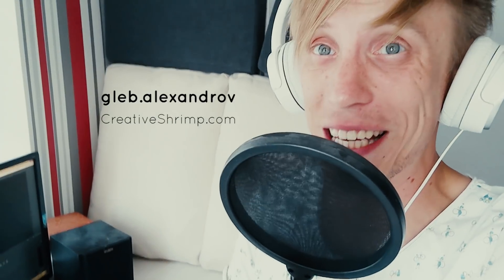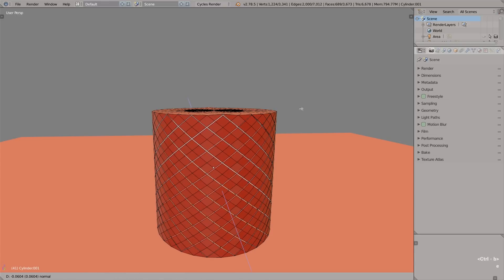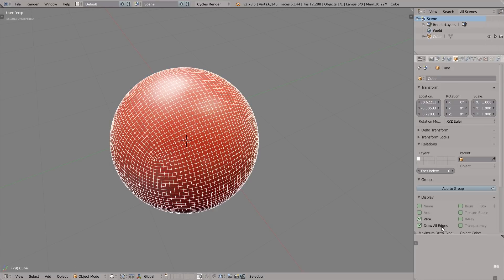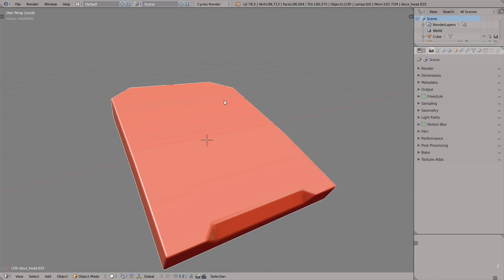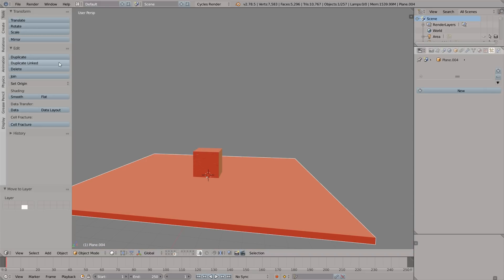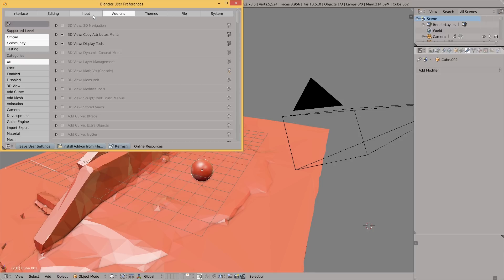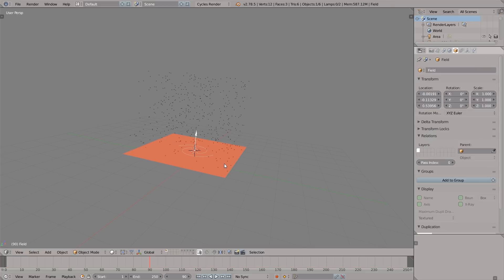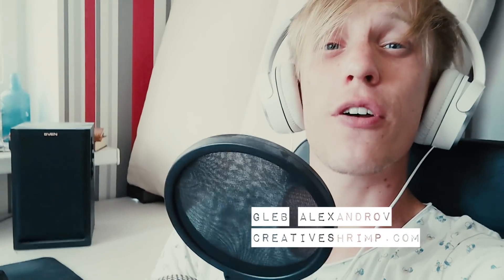13 Quick Tips for Blender and Cycles (#1)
Fast-track your Blender education with this collection of 13 quick tips.
Imagine this. You find an obscure feature of Blender, that could have saved you thousands of hours of work. You cringe, but feel empowered at the same time.

I feel like this all the time. So I thought I would share ALL my Blender secrets with you folks. This is the first bunch (more to come!). So I’d be grateful if you help me to spread this video.

0:20 - Teddy Bear
0:41 - Remove the gizmo
0:57 - How to rotate edges by 45°
1:25 - Automatic Keyframe to animate in real time
2:04. The all-quad topology for a sphere
2:43 - Individual Origins for Move/Scale/Rotate
3:14 - The Light Path node
3:52 - Press / to Isolate
4:10 - Freestyle
4:30 - Fracture objects with Cell Fracture
6:14 - Trackball style rotation
6:31 - Pie menus
7:08 - CTRL + 0,1,2,3 to switch the Subdiv Levels
7:26 - Model using Particles and Metaballs

New Here?

My name is Gleb Alexandrov, I'm a coffee maniac and the founder the Creative Shrimp blog which has an amazing following (I appreciate you!). I upload the video tutorials about computer graphics, Blender, 3D, art and various creative stuff.